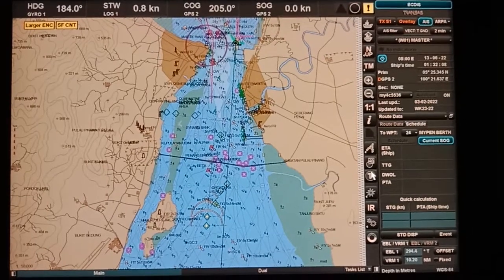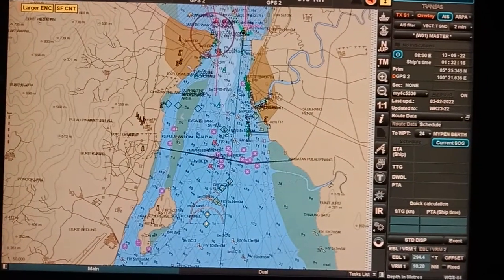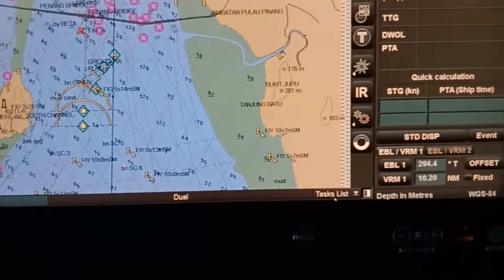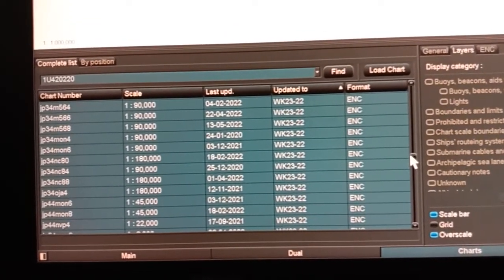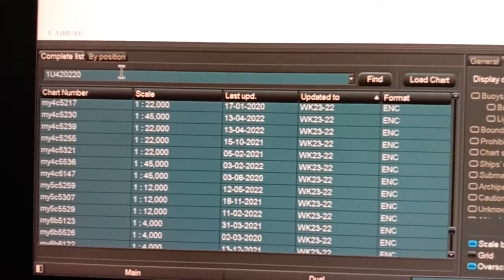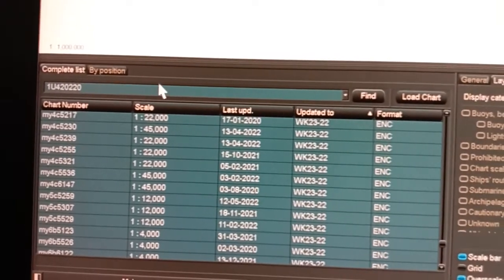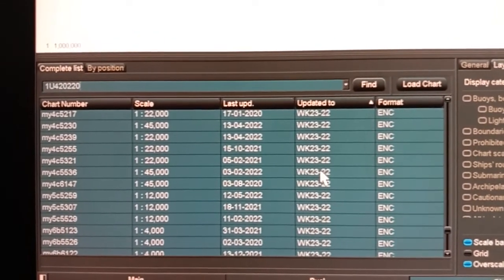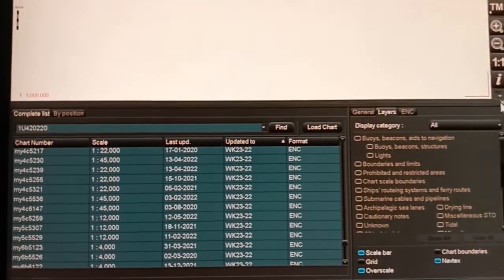TRANSAS ECDIS 4000 ENC DETAILS HELP FULL FOR 2ND MATE AND DECK CADET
HOW TO CHECK ENC IN TRANSAS ECDIS
TRANSAS ENC CHART